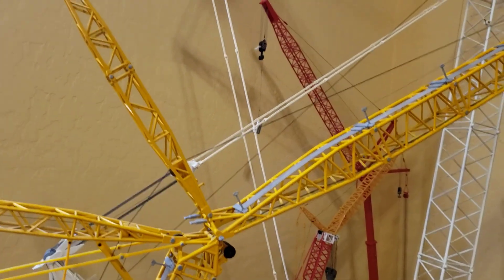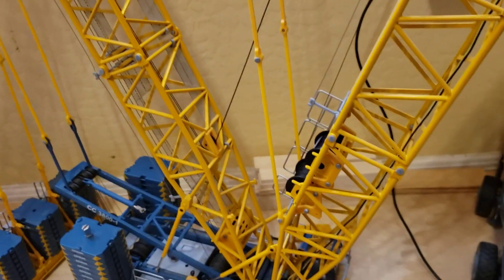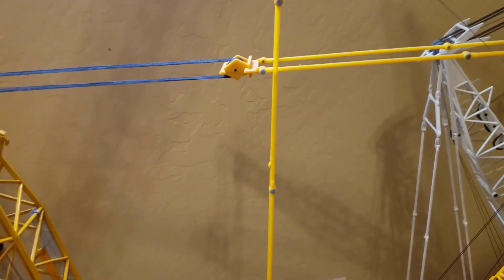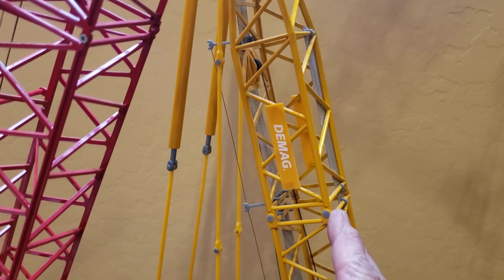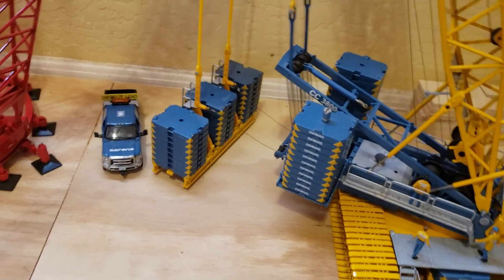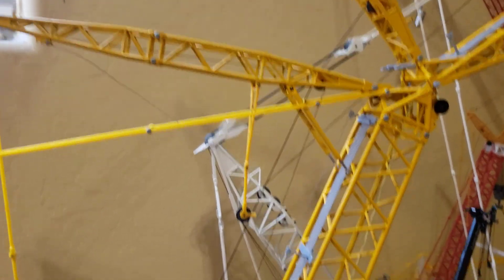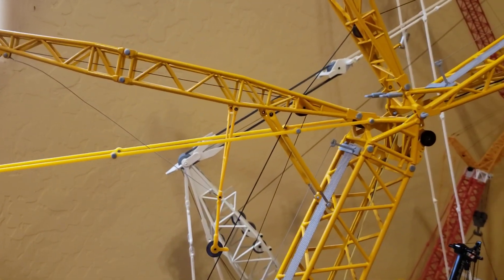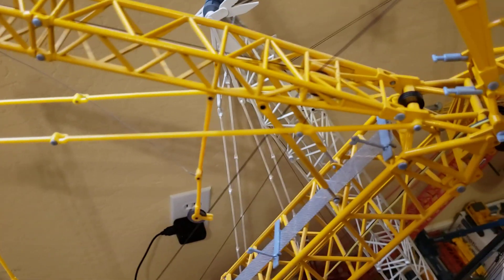CC3800 Pendant Locations & Count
Hi everyone. Todays video I'm going to cover how many and where the pendants are placed on the CC3800 Terex. The instructions are not only vague but also lacking in detail. So todays video is to help everyone by seeing what the real model looks like completed. As shown in the video, the bridal can use whatever combination of pendants you choose since it's readily adjustable. I have 4-40' and 2-20' pendants on the bridal. However,  the jib, the luffing arm to the main boom, and the mast top to the A-arm take a specific number for each one. The jib uses 12 pendants,  the luffer to main boom uses 10, the mast to A-arm uses 8 pendants,  and the cylinders to the ballast tray uses 6. Of course the ballast tray can be changed if needed depending on the mast location and how high you want your ballast tray. Note that the mast can still be leaned back a little and the cylinders have some adjustment. I keep a pair of 20' pendants handy specially for the ballast tray if I make an adjustment that makes me need a few.  Have a great day everyone!